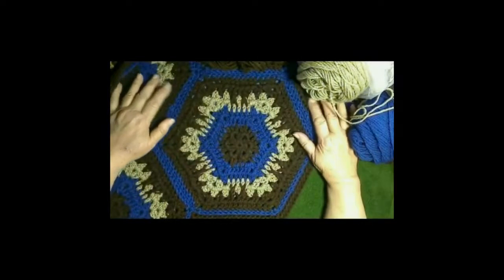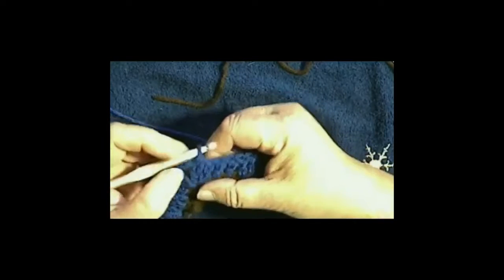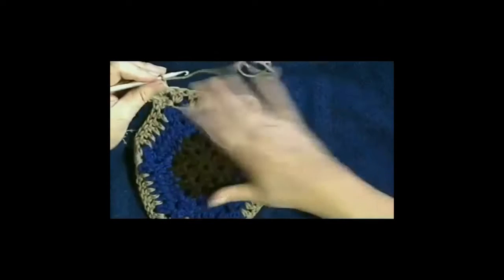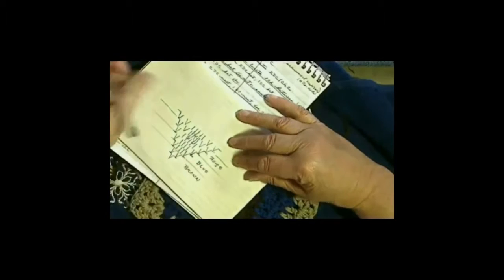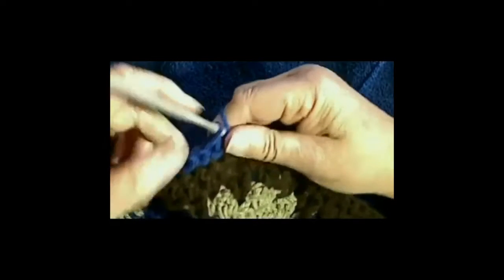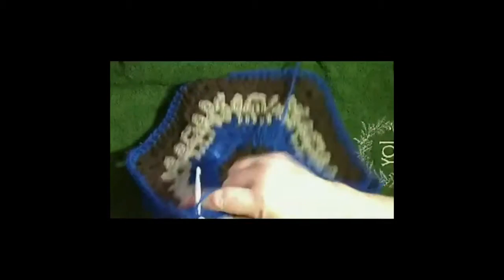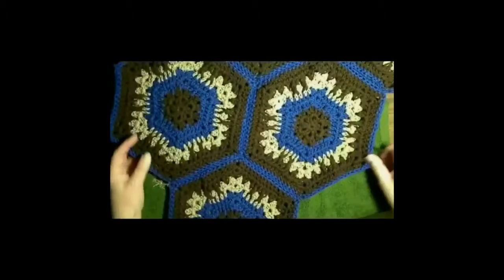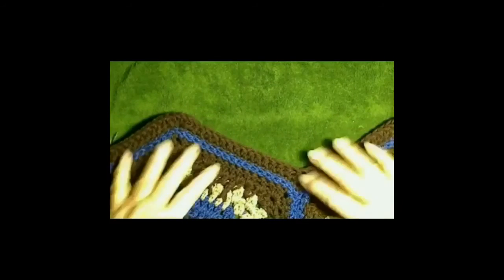Large Hex tiles! Crocheted rug runner LH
Foot wide crocheted hex tiles!  There's an idea!  Assemble into rug runners, circular rug throws or even a unique bed throw!
I used a 'J' Hook, (something i forgot to mention) and it works up in no time at all.  For even thicker rugs, use a larger hook and two strands of yarn.  Mmm no cold floors this winter!
Or... make some with plarn and have a unique outside mat for patio, threshold or walkway!
Note: If you use nylon or poly cord for outside use 1mm or less, or you will get real tired of crocheting fast!! LOL
Have fun with these and please... let me know what you think and what you did with YOUR tiles!